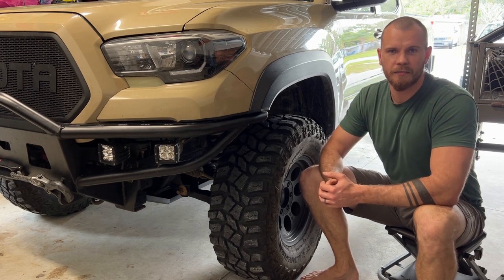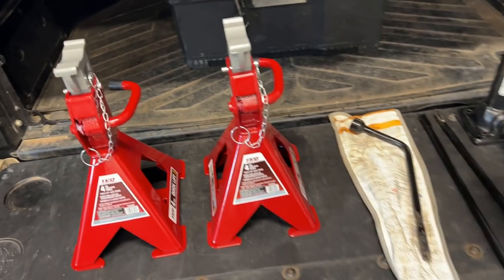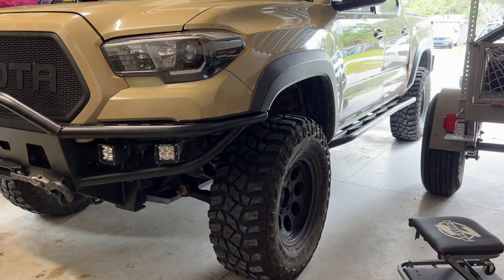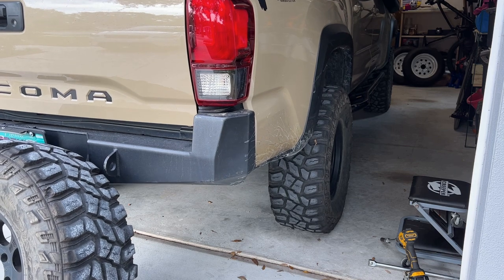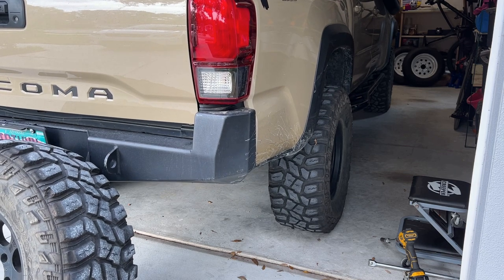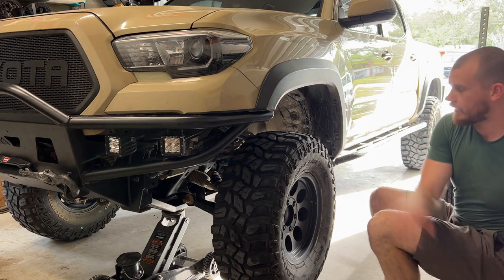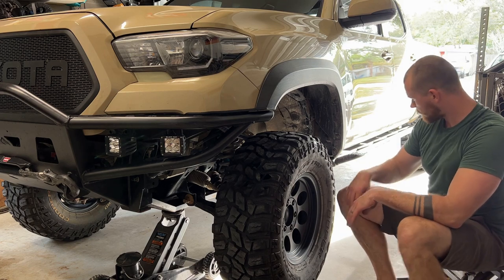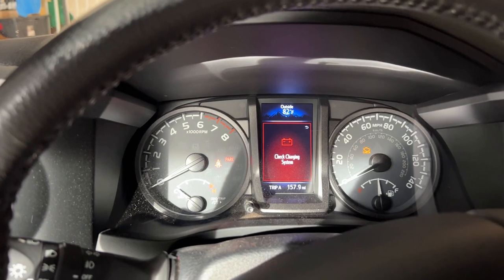ORYX Garage - Tire Rotation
Hello and welcome to ORYX Garage. My name is Kai and this is my 2017 Toyota Tacoma.

On this Playlist I will be sharing some maintenance task I perform on my truck, as well as install videos, and product modifications.

In todays video we will have a look at how I rotate my tires and why.

00:00 Intro
01:14 Tools Used
02:45 Removing the Wheel
05:07 Rotating 3 Wheels
07:35 Installing the Wheel
11:09 Outro